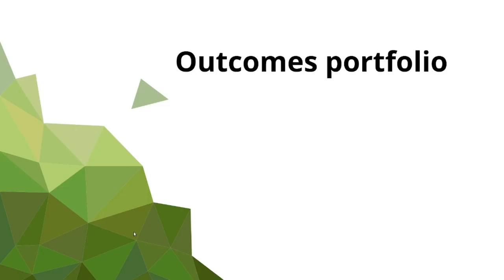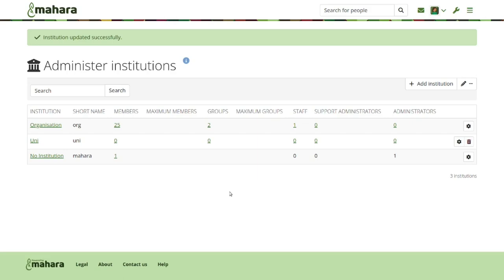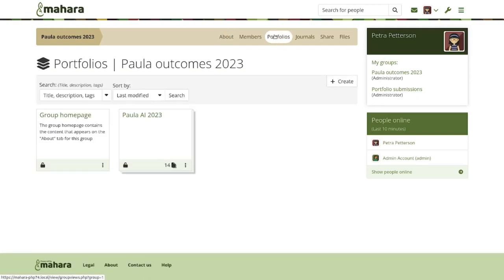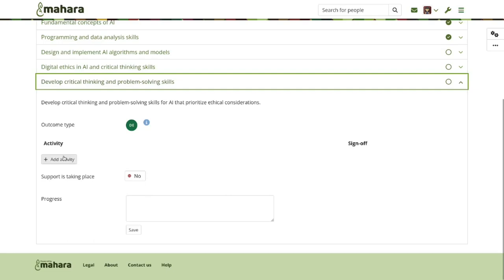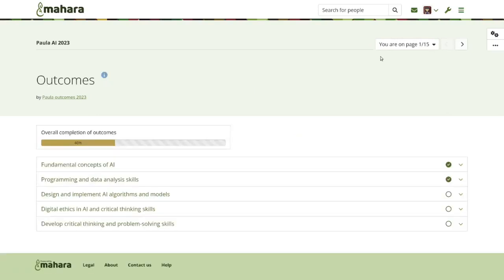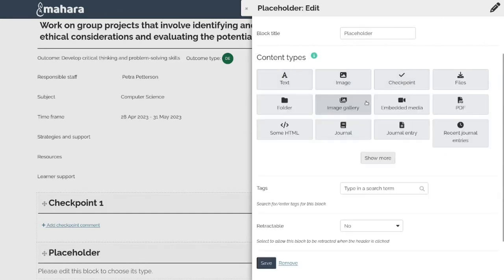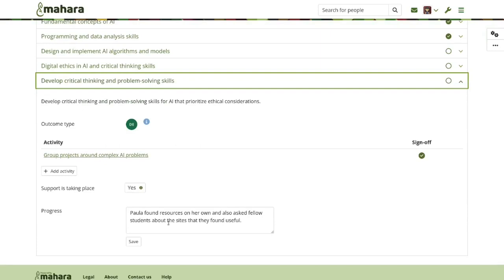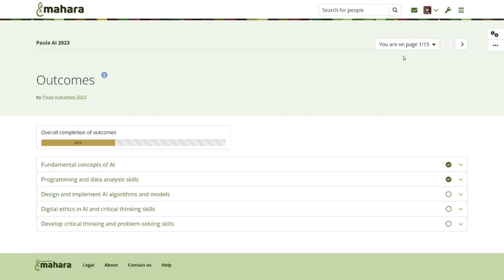Outcomes portfolios in Mahara 23.04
Walk-through of setting up and working with outcomes portfolios in Mahara 23.04. This functionality was introduced in Mahara in April 2023.

It allows organisations to set up structured portfolios to guide students to complete outcomes with defined activities.